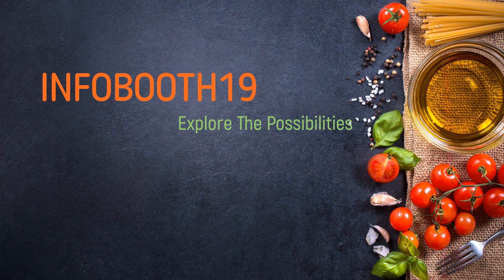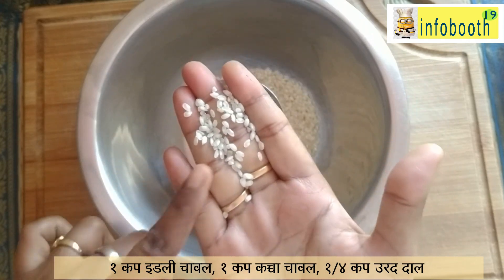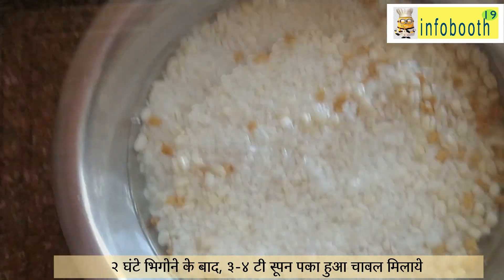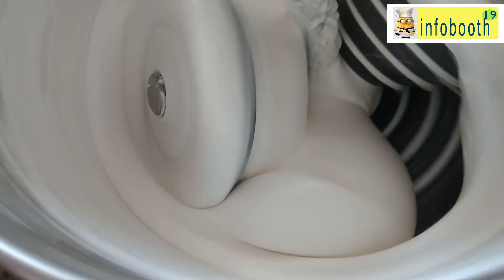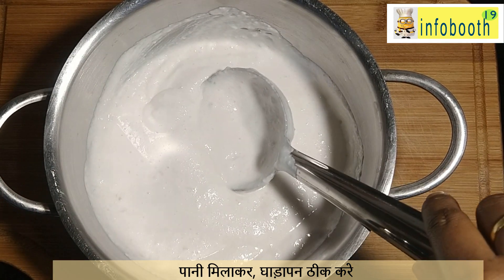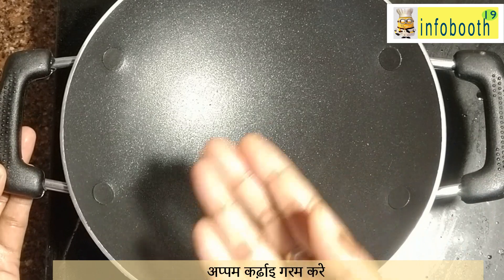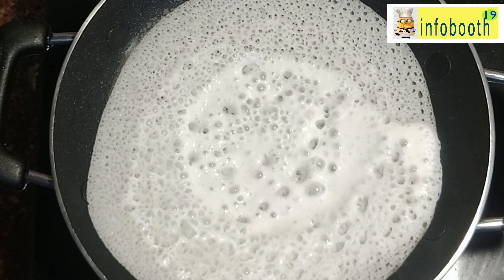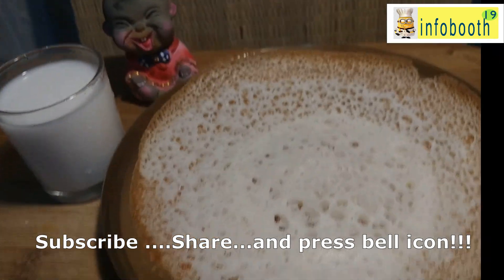Soft Plain Appam without yeast with detailed steps for beginners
Check out the plain appam recipe without yeast given with detailed steps.. It will be very helpful for beginners. Do give it a try and share your valuable comments below :)